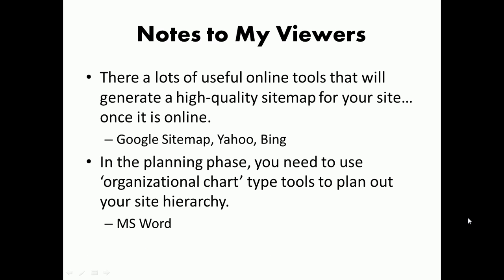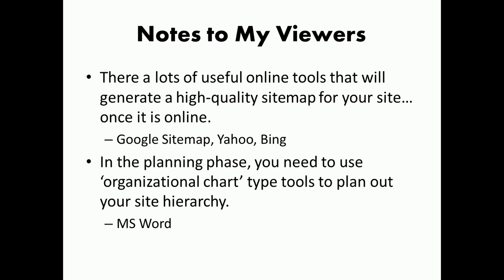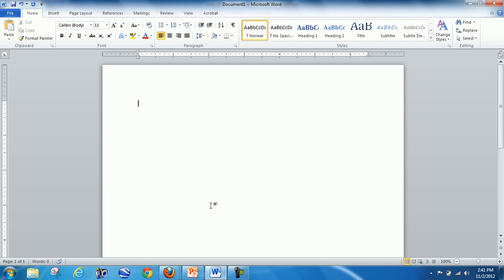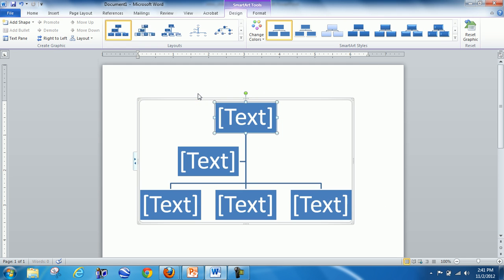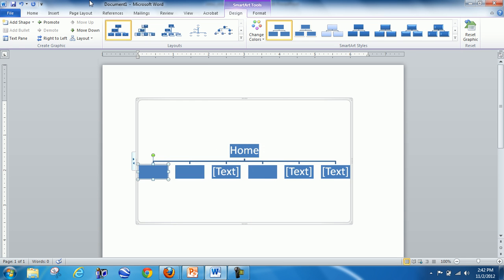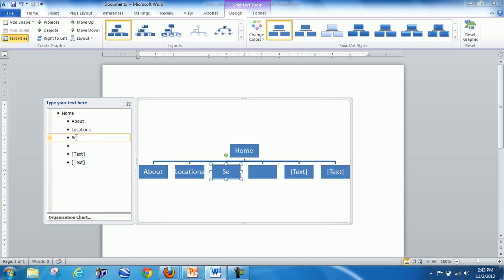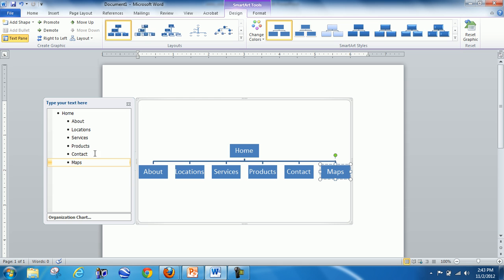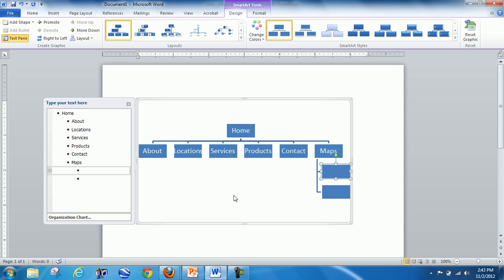BASIC WEBSITE PLANNING PHASE: Creating a website sitemap without having a site